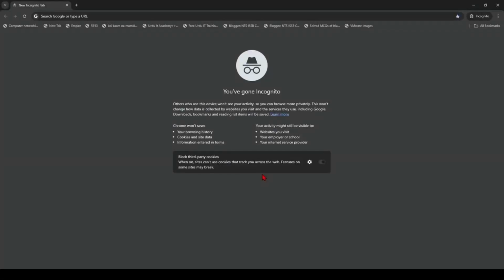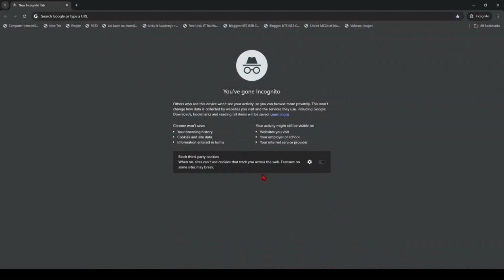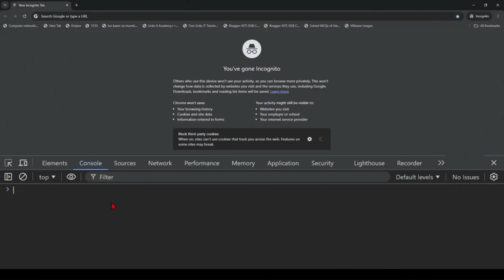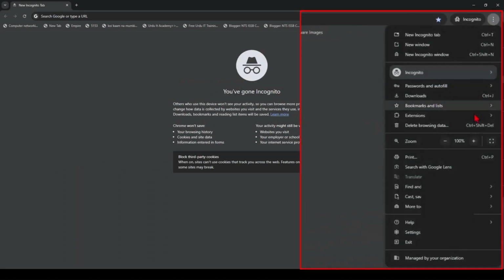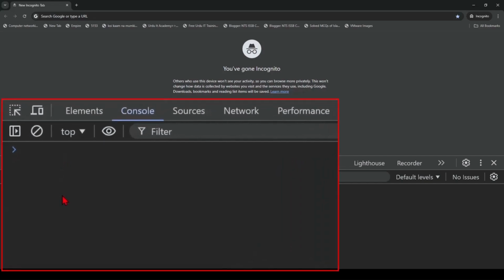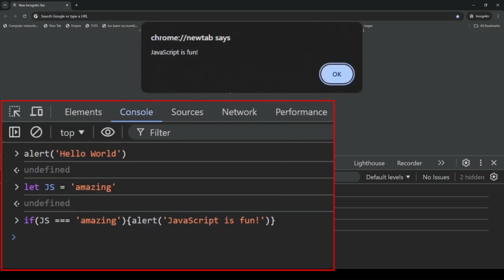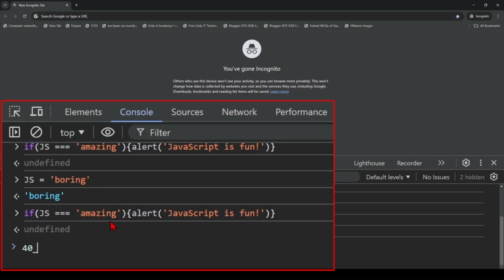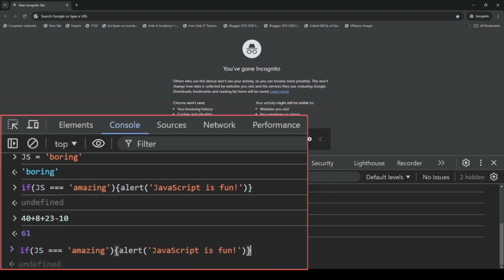Write Your First JavaScript Code in Minutes! 💻 (Beginner-Friendly)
Ready to Write Your First Line of JavaScript?

Welcome to this beginner-friendly tutorial where we’ll walk you through writing your very first JavaScript code! 🌟 JavaScript powers the interactive features of modern websites, and this video is the perfect starting point for absolute beginners.

In this video, you’ll learn:
• How to open the developer tools in Chrome.
• Writing your first JavaScript commands like alert("Hello World!").
• Understanding basic concepts like variables, conditions, and calculations.
• Exploring the console as a hands-on playground for coding.
By the end, you’ll have created your first JavaScript function and gained the confidence to continue exploring the language.

• How do I open the developer console in Chrome?
• What is the first JavaScript command I should try?
• How can I use the console for testing JavaScript?

If you enjoyed this hands-on introduction, don’t forget to hit the 👍 button, subscribe for more beginner-friendly coding tutorials, and turn on notifications 🔔 so you won’t miss the next video where we dive deeper into JavaScript basics!